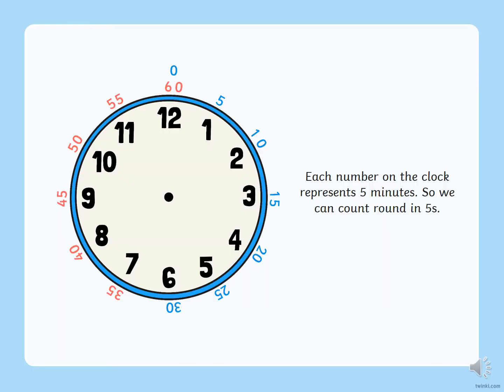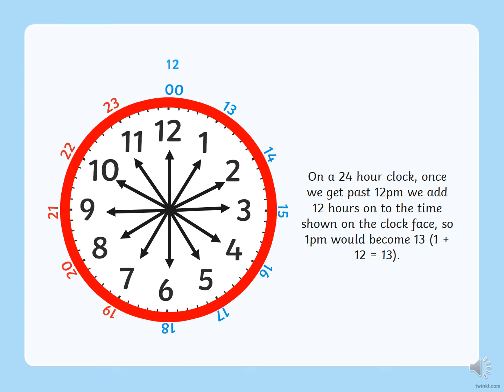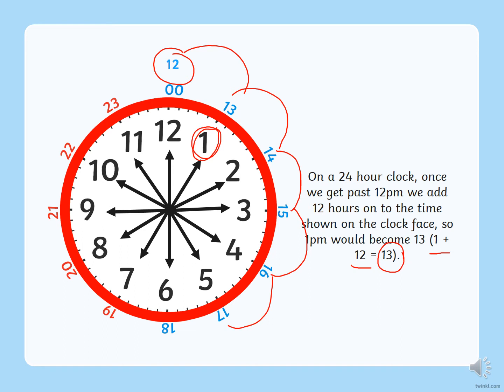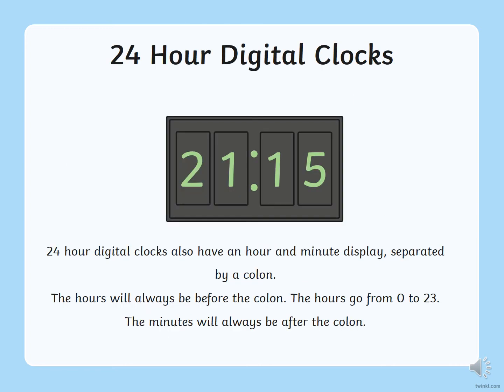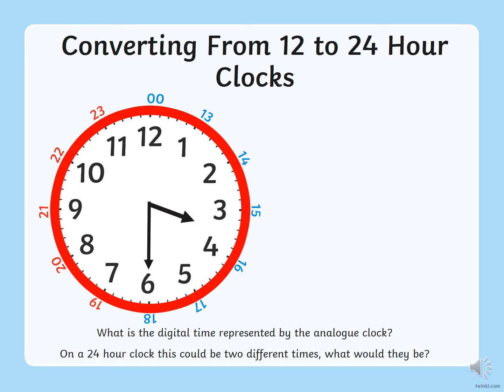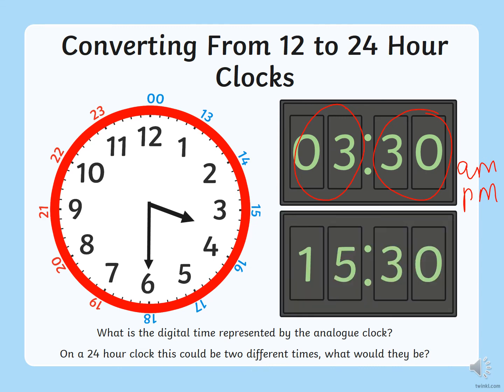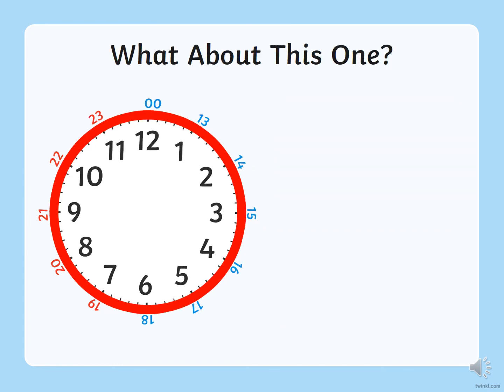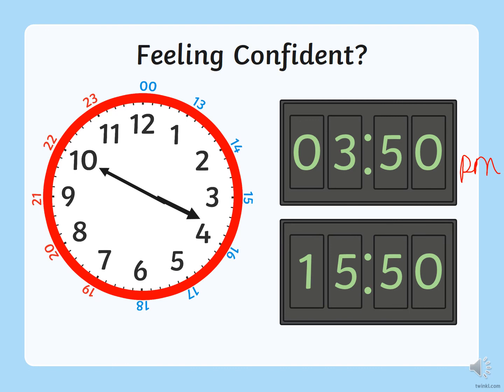KS2 Amington Heath Primary School - converting to 24 hour digital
Learn how to change analogue times to 24 hour digital times.